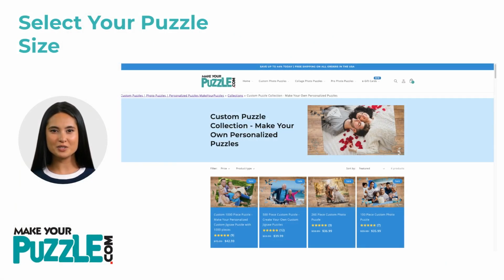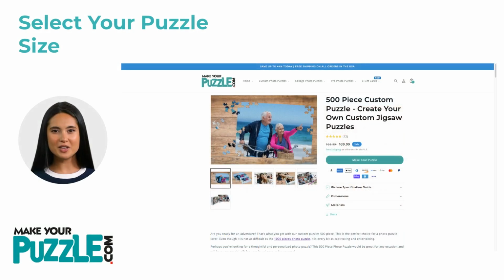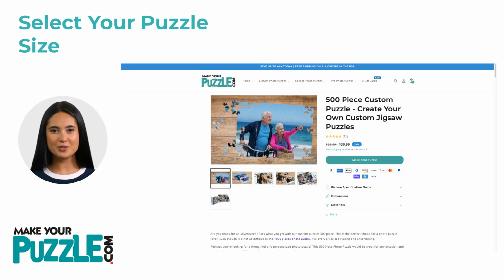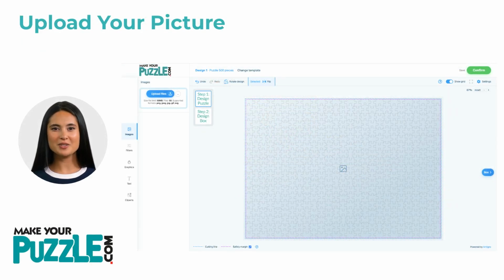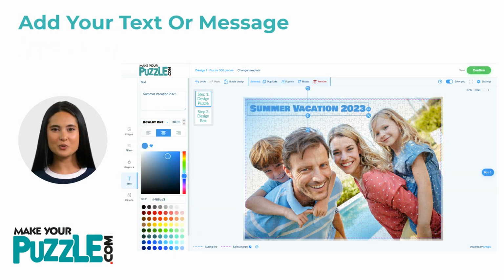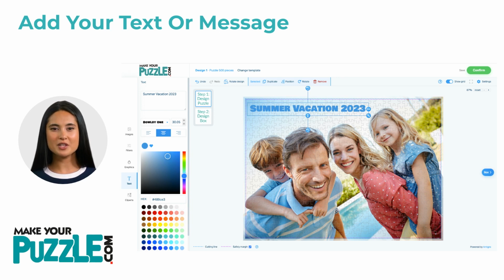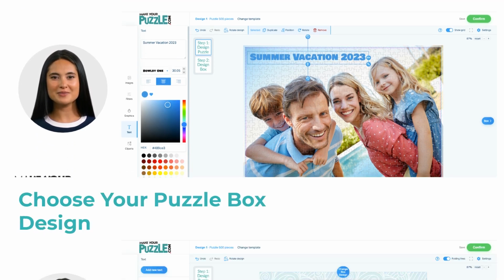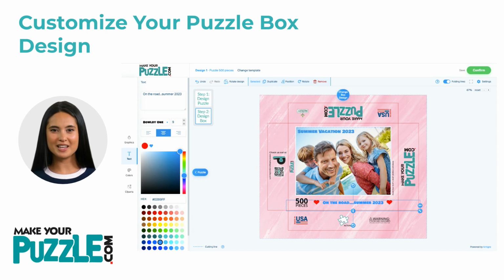How To Make Your Custom Puzzle?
How to make your custom puzzle is your go-to guide for creating a custom puzzle from a photo with MakeYourPuzzles' online custom puzzle maker. Whether you're crafting a gift or a personal keepsake, this step-by-step tutorial walks you through the entire process. From selecting the perfect image to adding unique touches, discover how easy and fun it is to design your own custom photo puzzle. Join us and unleash your creativity today!